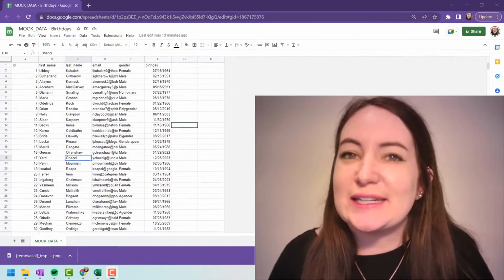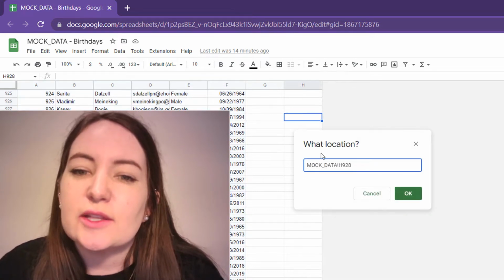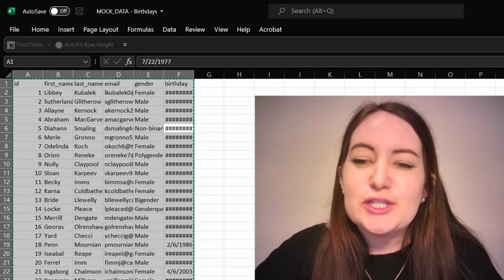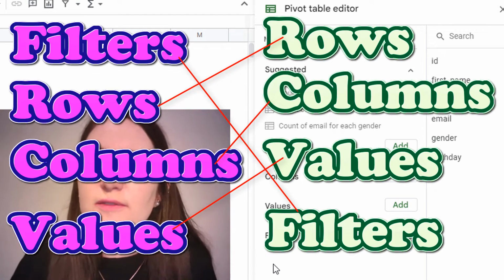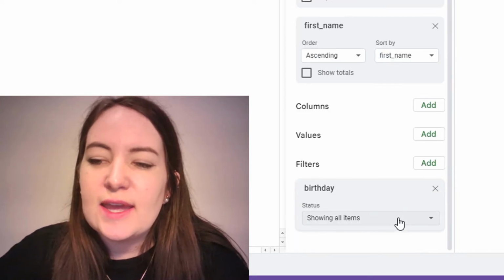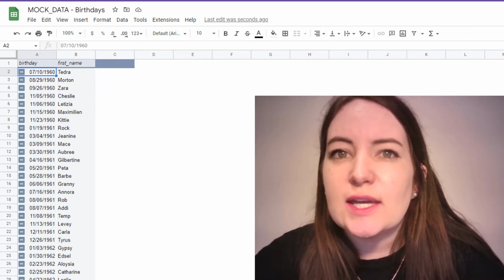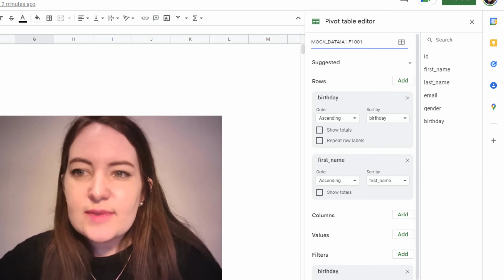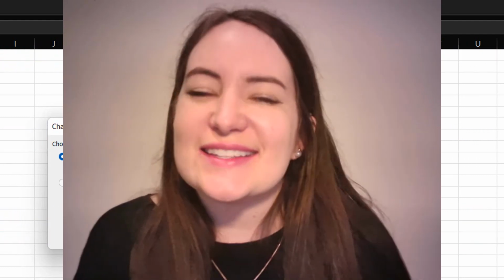3 Differences in System Pivot Tables //how microsoft excel differs from google sheets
This video breaks down how to create a pivot table in Google Sheets, the nuances when making a pivot table and potentially my opinions on which one is better for the items discussed:

00:00 Intro to the Dataset
00:40 Creating a pivot table in Google Sheets
02:39 Difference #1 - PivotTable Field Settings
03:29 Difference #2 - Filter Functionality
05:36 Difference #3 - Pivot Table Range

If you're new...Welcome! This channel is all about finding a helpful tips for the product suite of Microsoft, Google and more.